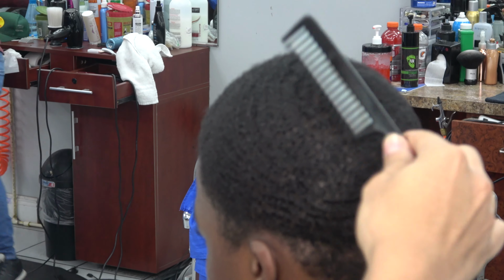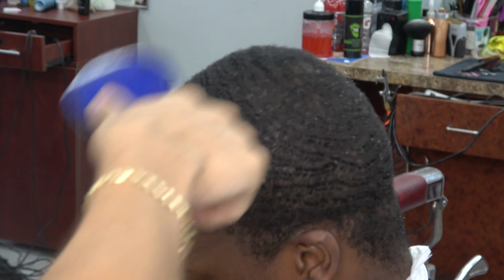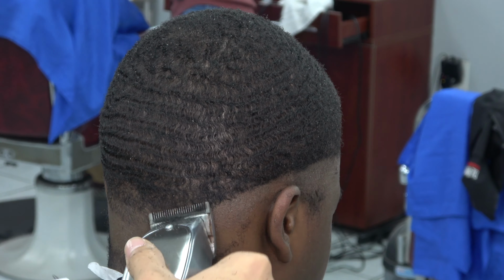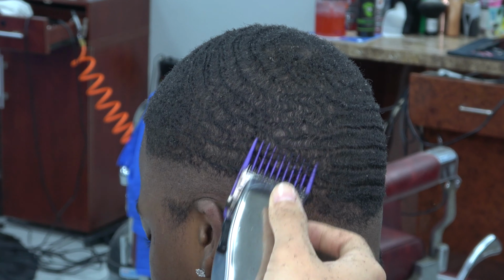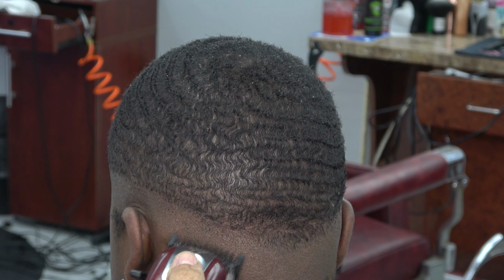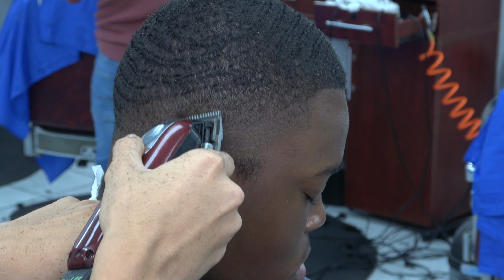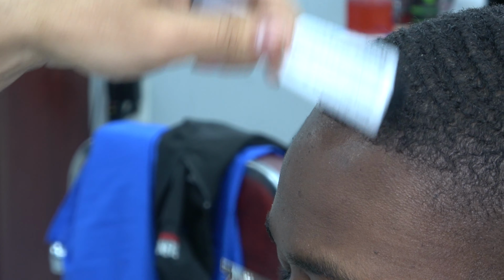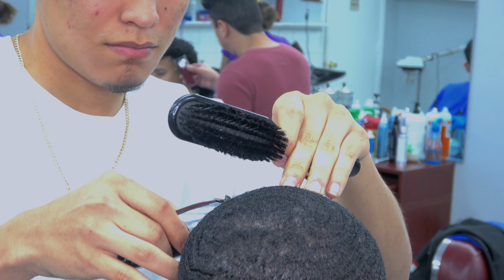Mid slight-drop fade haircut tutorial